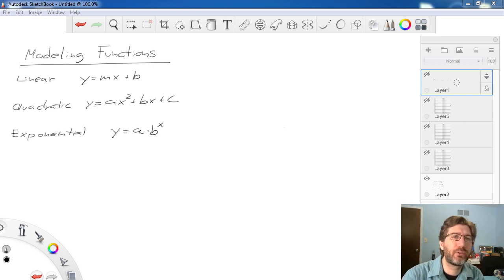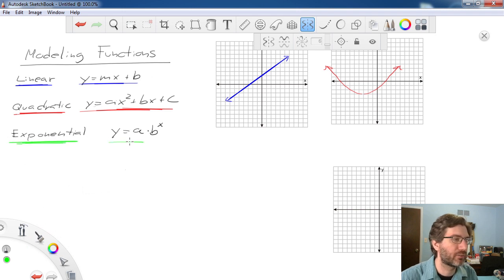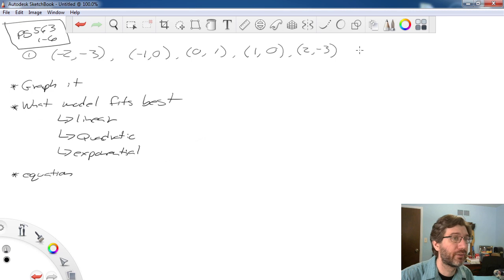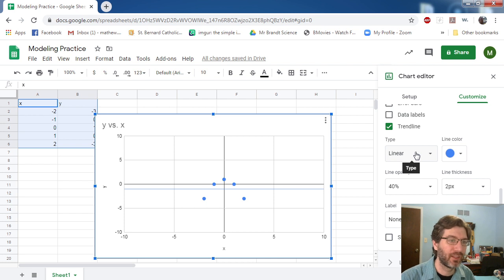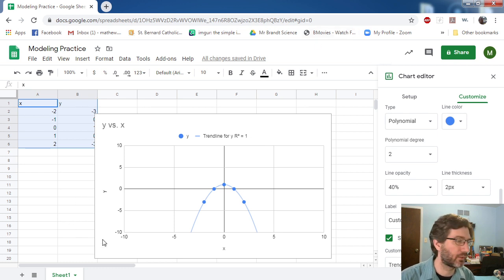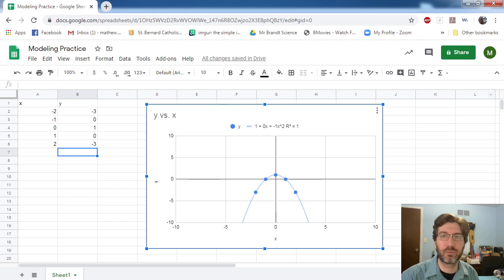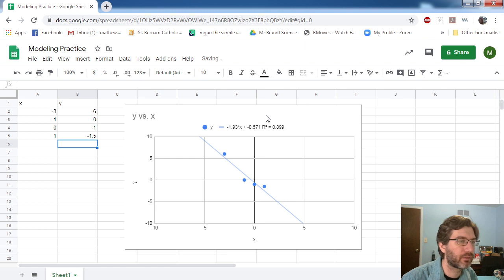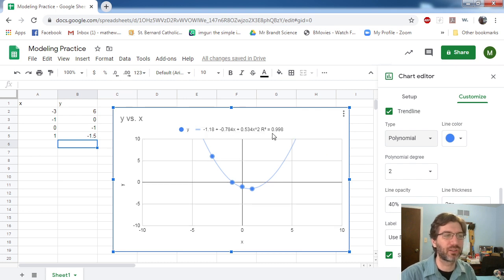4/29 Modeling Functions